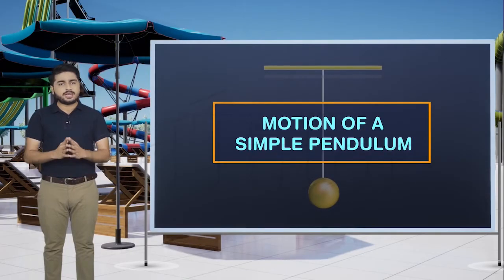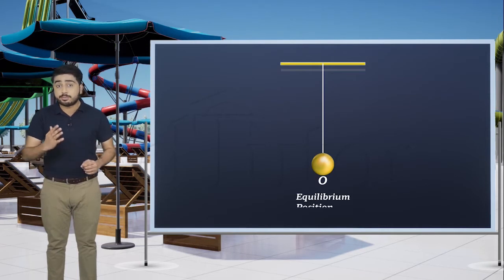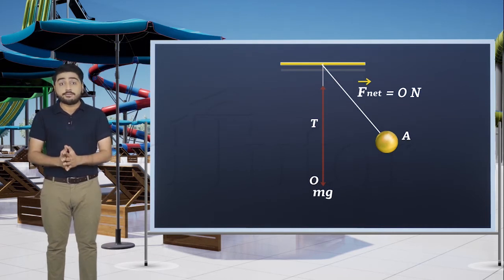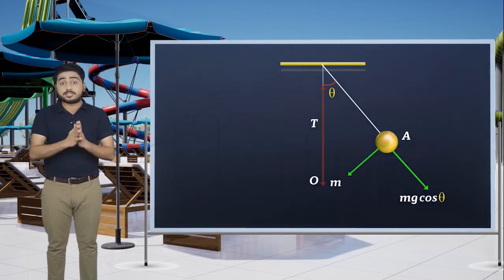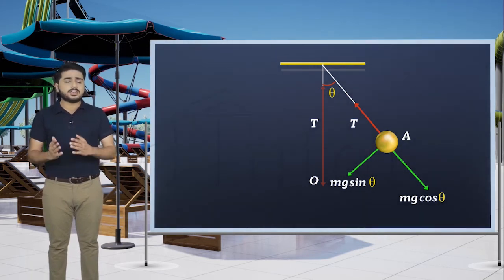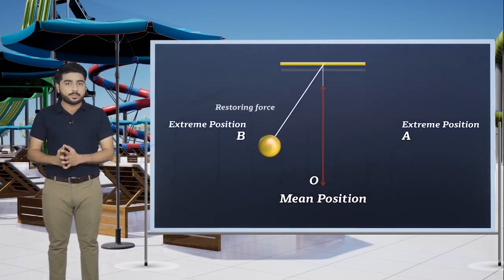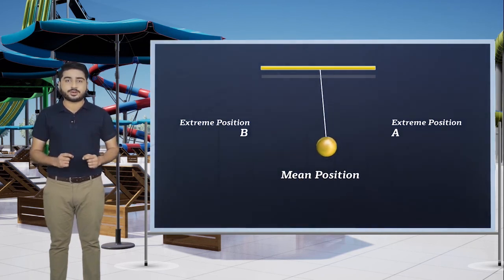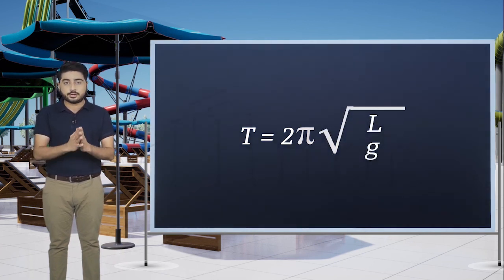Motion of a Simple Pendulum | Class 10 | Physics | Chapter 1 | EdTutor